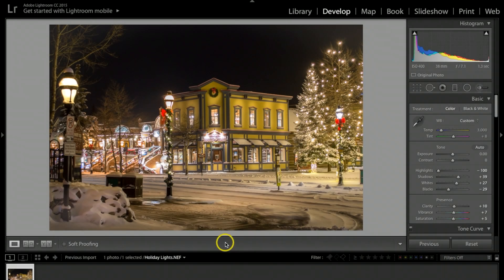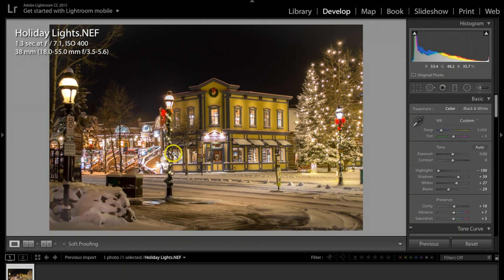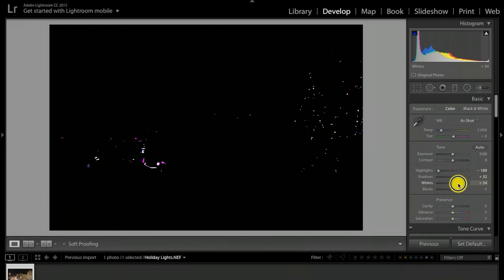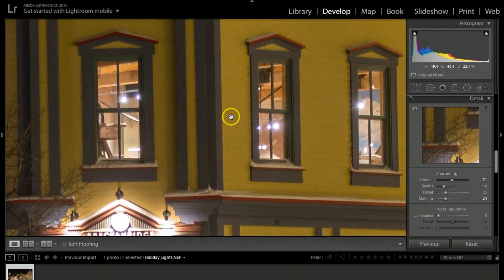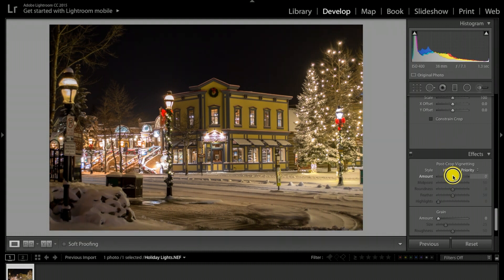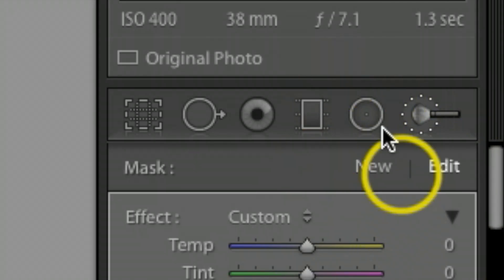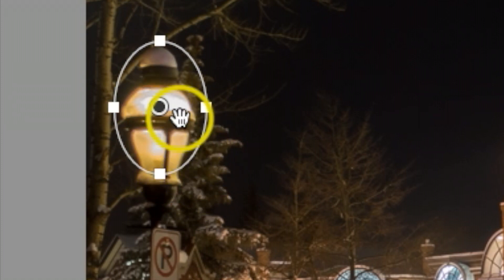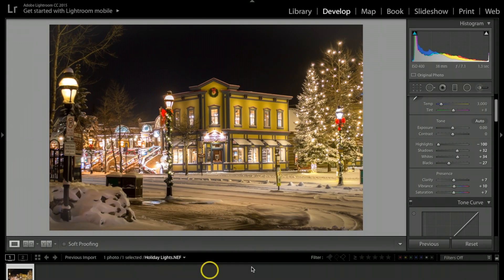Lightroom CC - Retouch Holiday Lights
In this video, I will show you how to retouch holiday lights in Lightroom CC Classic, towards the second half of the video I show you some of the secrets to making your photographs really pop.

Commissions Earned